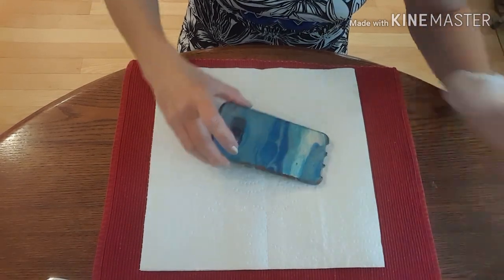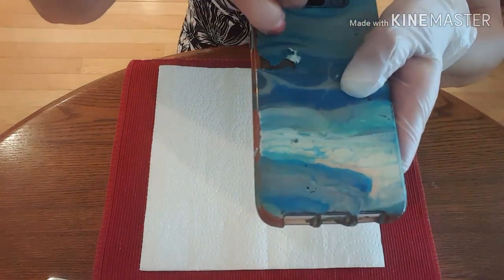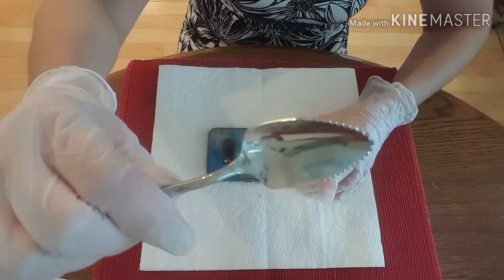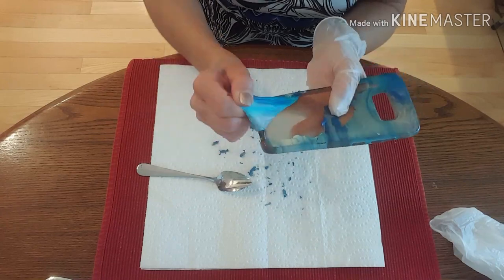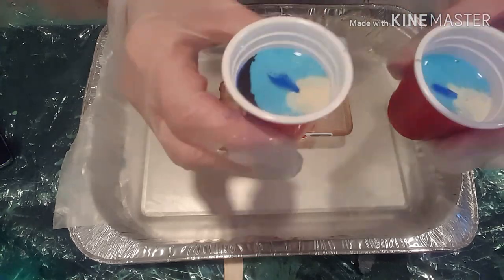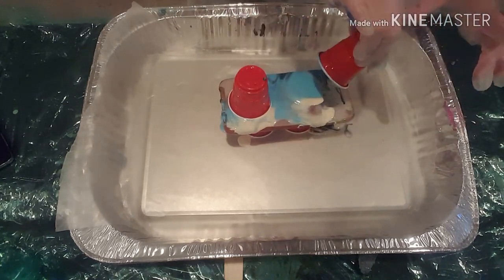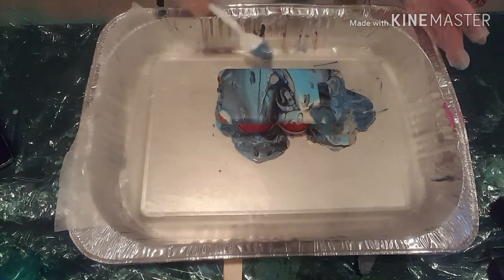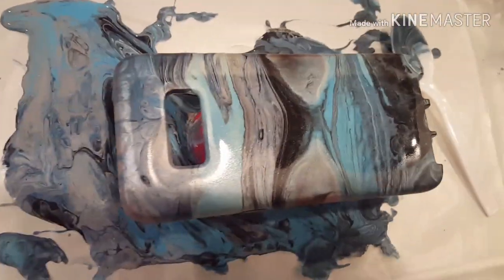#126 Acrylic Pouring - cell phone case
Welcome!  I did another pour on my cell phone case and I love the result!

Materials:
-Artist's Loft acrylic paints
-Artist's Loft Flow acrylic paints
-DecoArt Metallics acrylic paints
-Liquitex Basics acrylic paints
-Cell phone case (android)
-Floetrol

All paints are mixed at approximately 80% Floetrol to 20% paint (no water, no silicone).